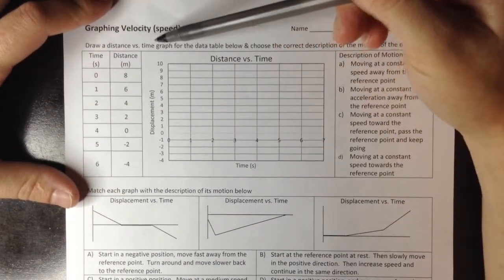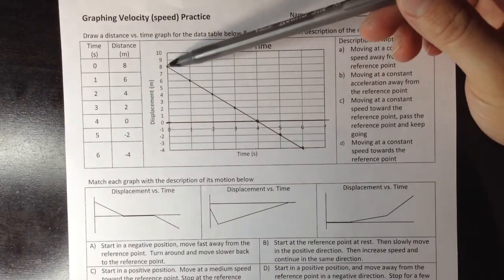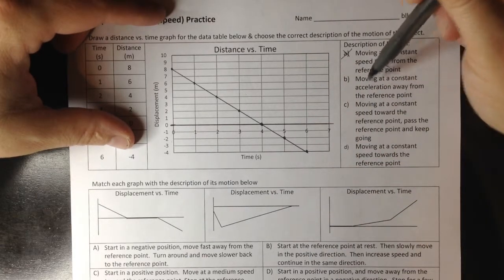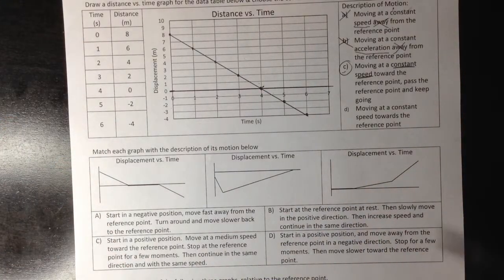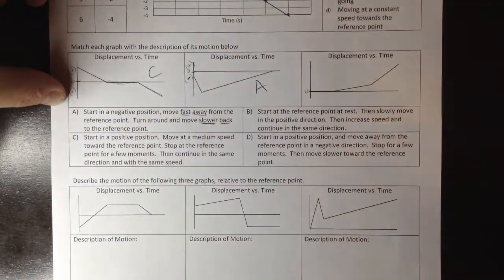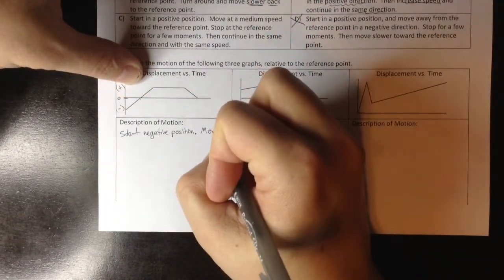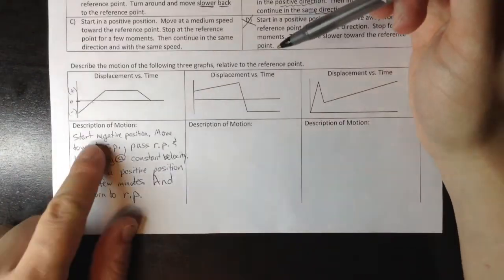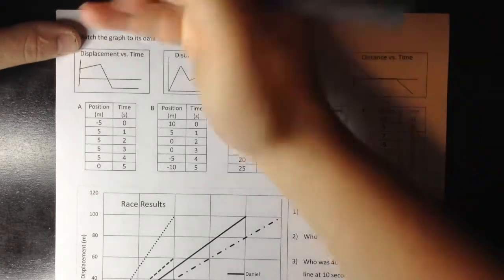10 Graphing Velocity PRACTICE